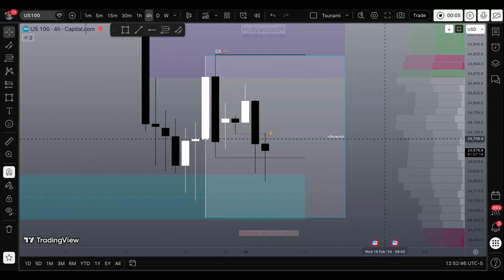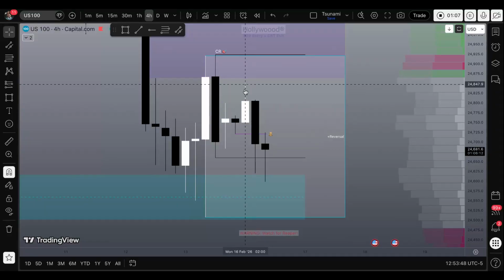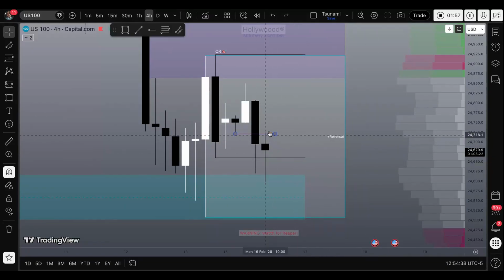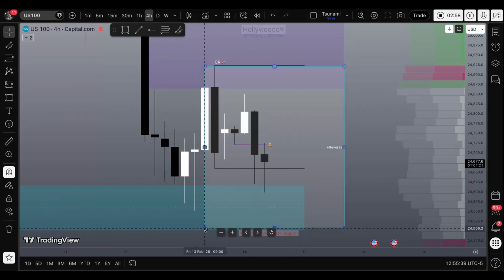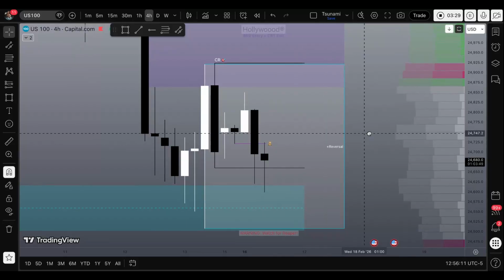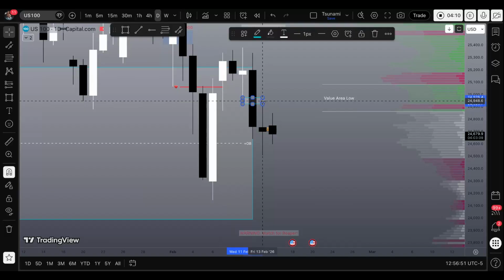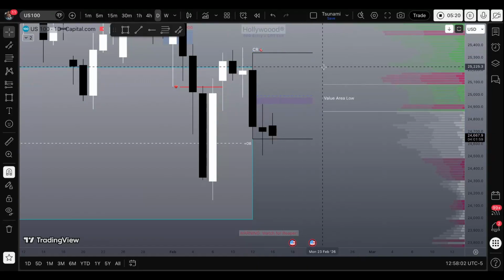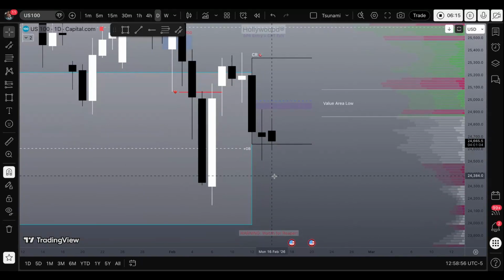Nasdaq inside of a reversal block, let's see if it holds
Everything explained in the video, if I missed anything please do comment

Disposition is bearish but we may have a solid reversal or at least correction back up the range.